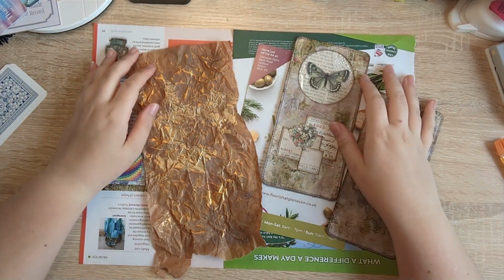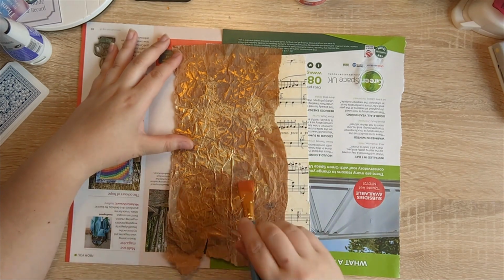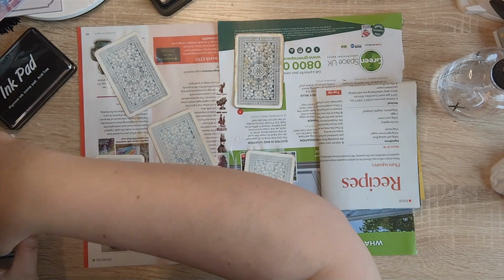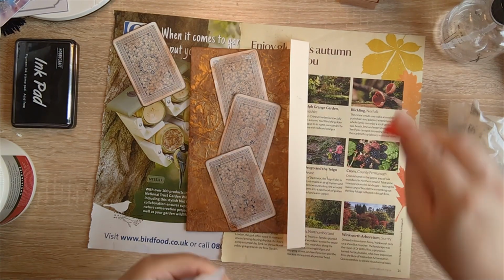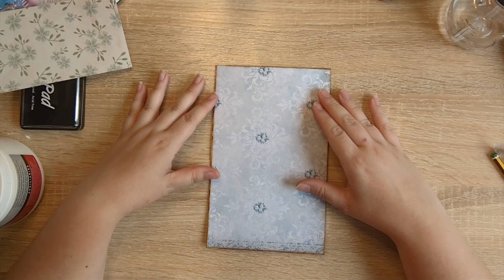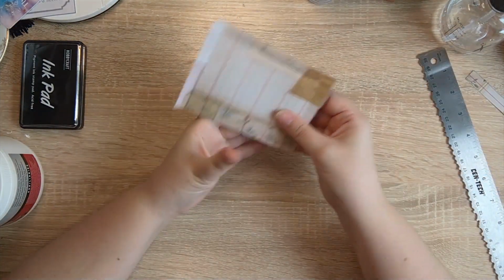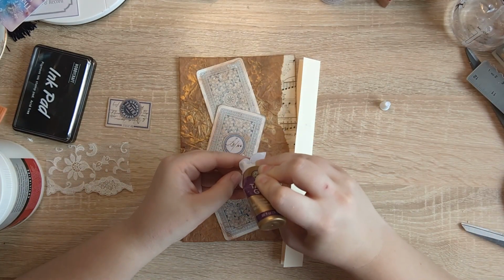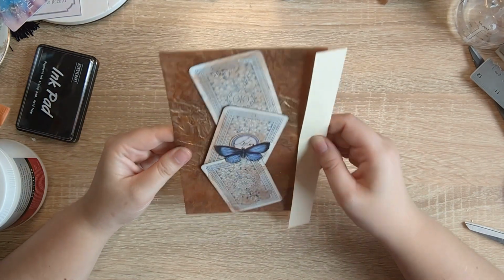Playing Card Belly Band Page ~ Tim Holtz Ring Bound Junk Journal ~ Junk Journal Ideas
Please join me as I make a playing card belly band page for my Tim Holtz ring bound junk journal. This idea was inspired by Tania from Tatty Treasure

✨ More ways to support me and my channel: ✨